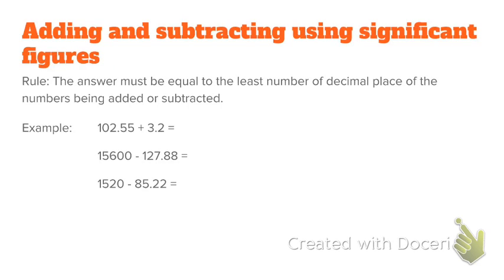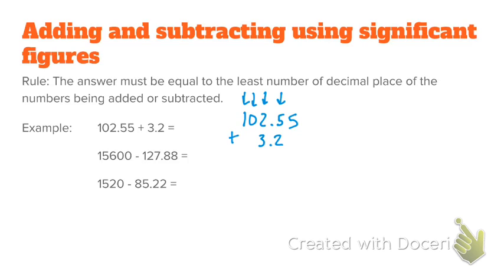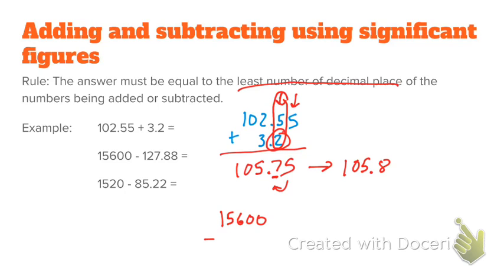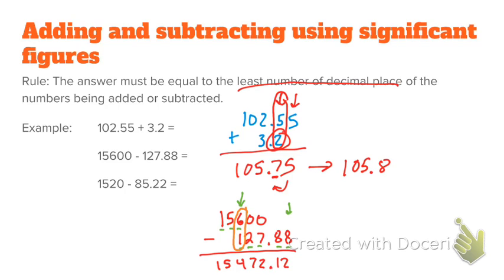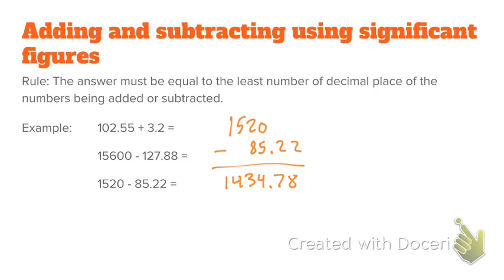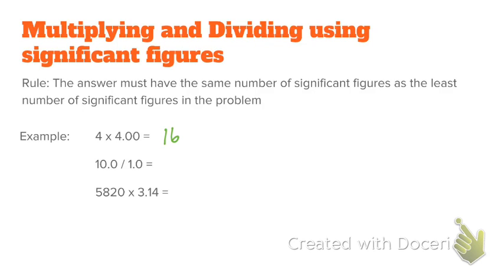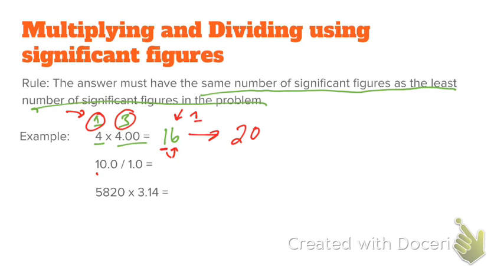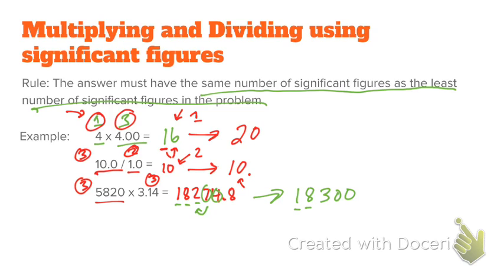Add/subtract and multiply/divide sig figs